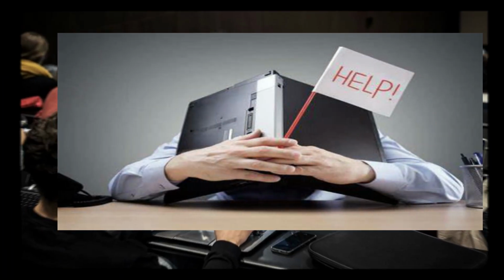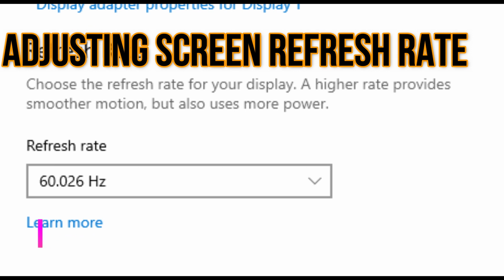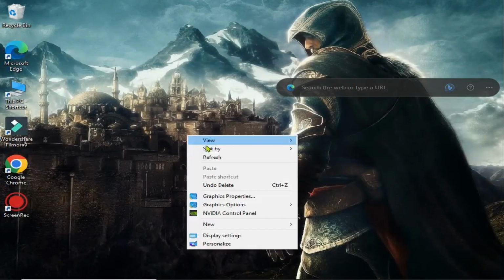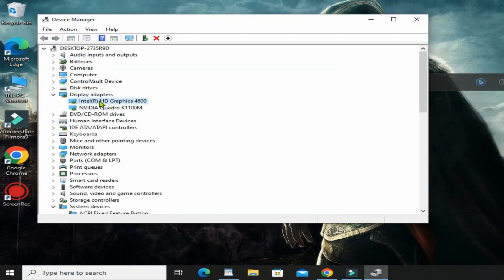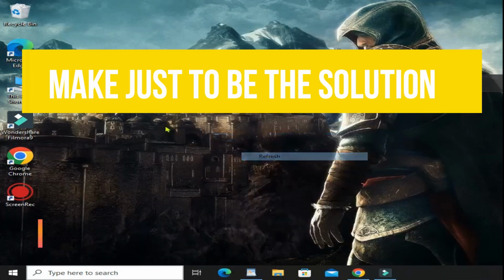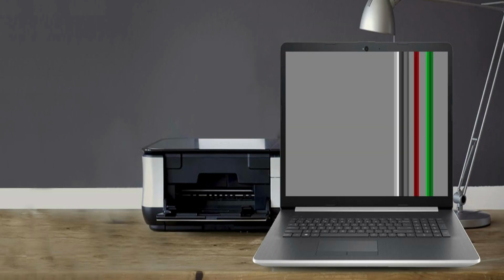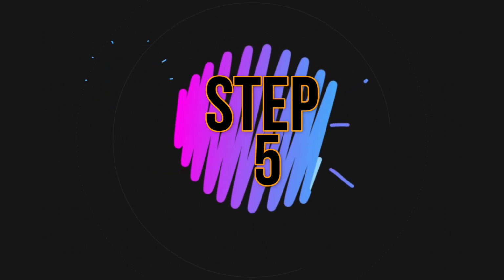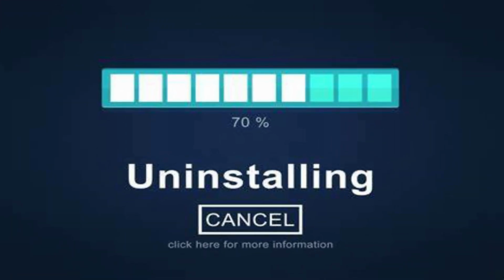How To Stop Laptop Flickering Issue windows 10/11 | Quick & Easy Tutorial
In This Video I Show You How To Stop Laptop Flickering Issue windows 10/11 In A Quick And Easy Tutorial.

Timestamps:
0:00-0:13 Intro
0:13-0:33 Adjusting Screen Refresh Rate
0:33-0:51 Update Graphic Drivers
0:51-1:08 Windows Update
1:08-1:26 Adjust Hardware Acceleration
1:26-1:43 Booting In Safe Mode
1:43-1:57 Checking For Malware
1:57-2:20- Outro